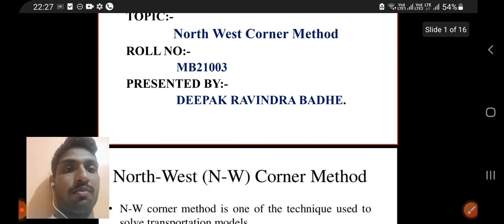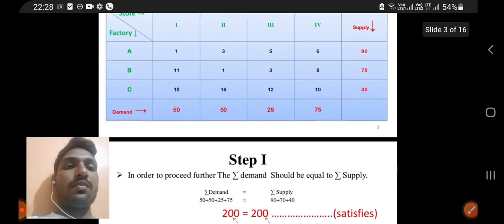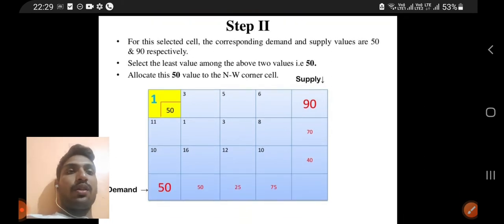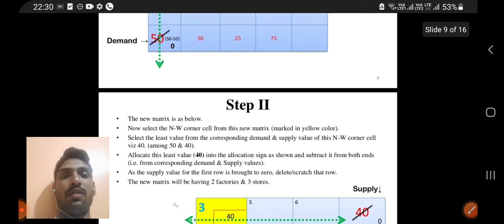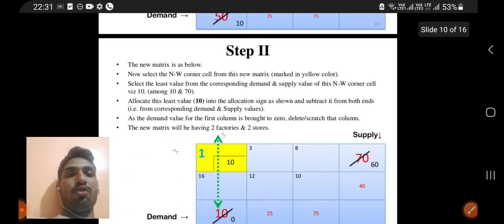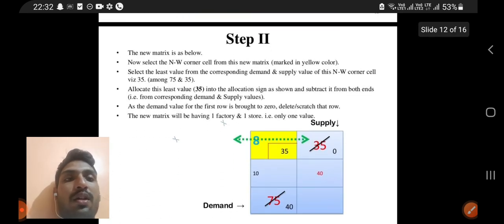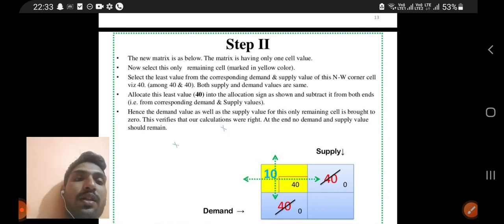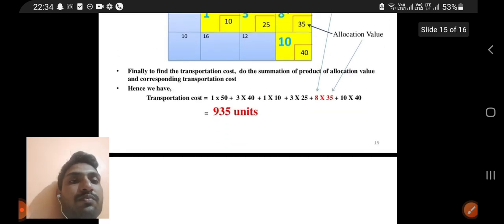operation research- north west corner method